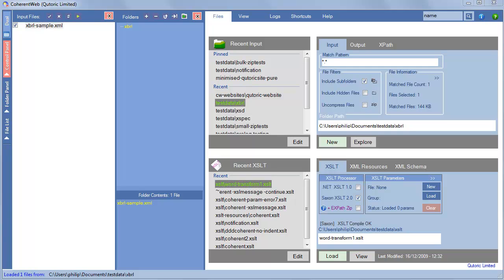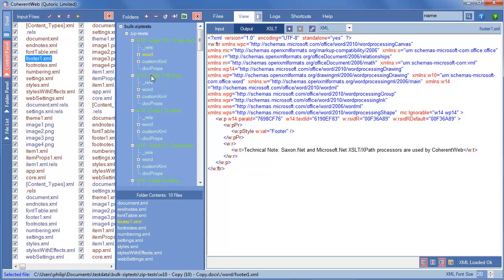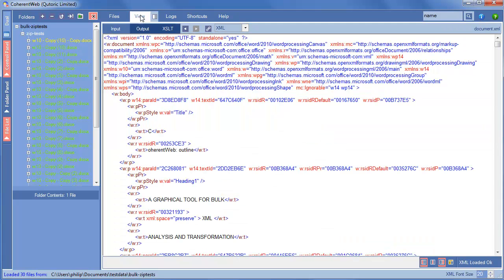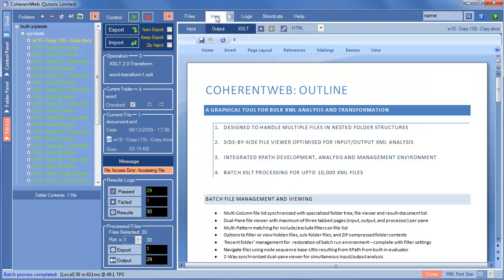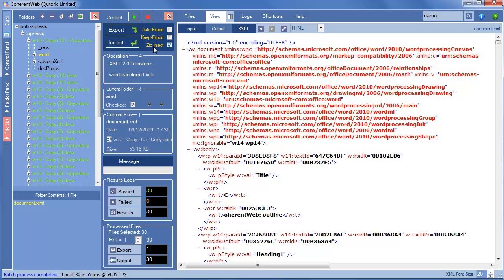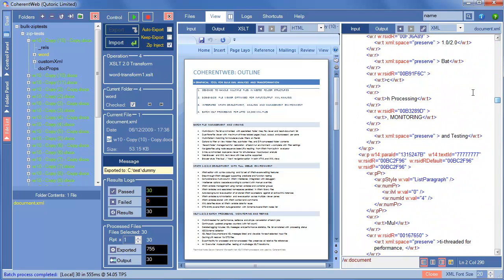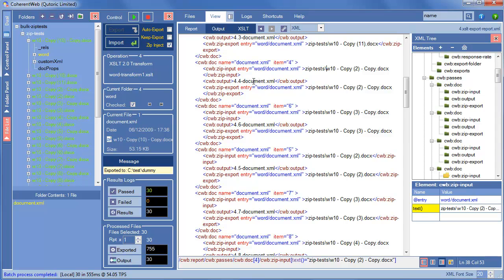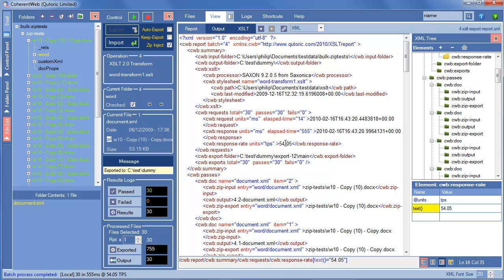XSLT transform on Word 2007 documents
Shows how to batch-transform a set of Word 2007 documents. It is then demonstrated how a hosted Word 2007 application can be used to review the XSLT output within the CoherentWeb application